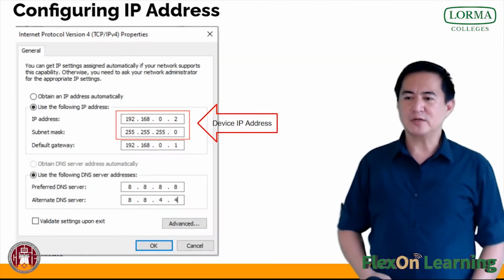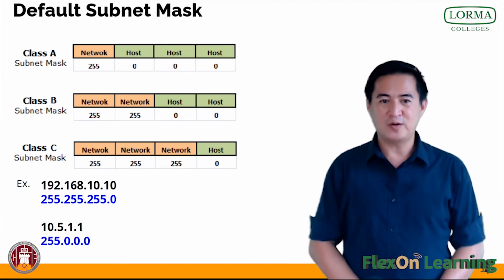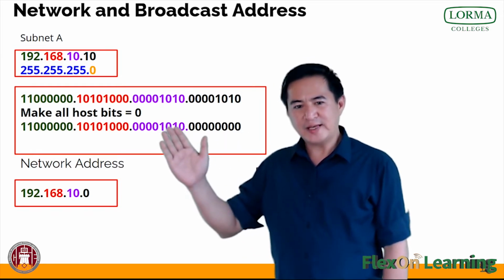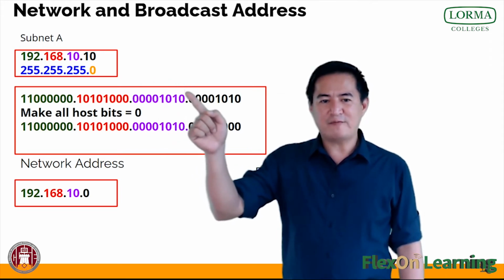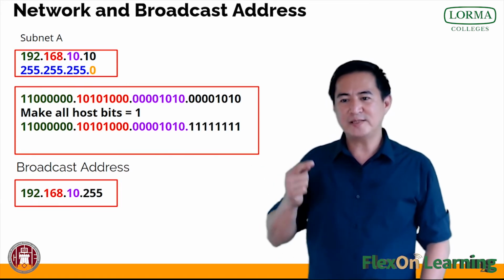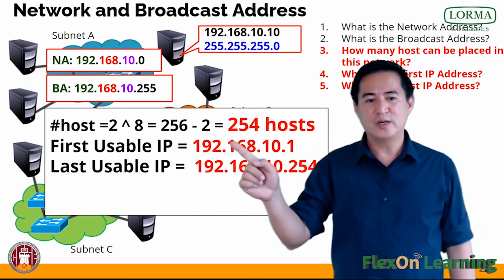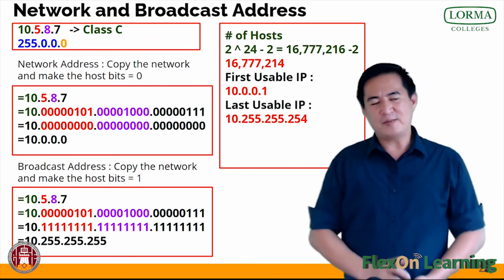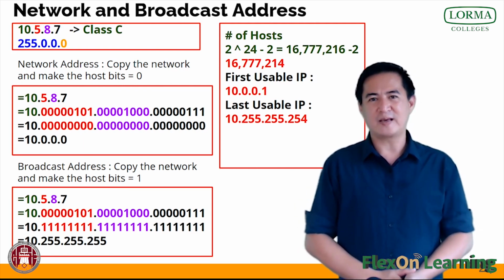Network Address - Allan R. Lao